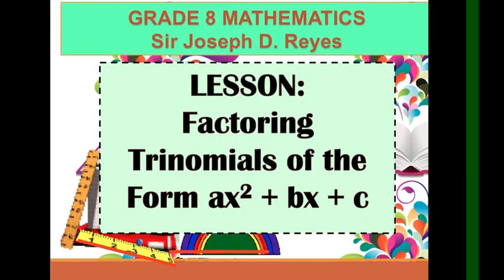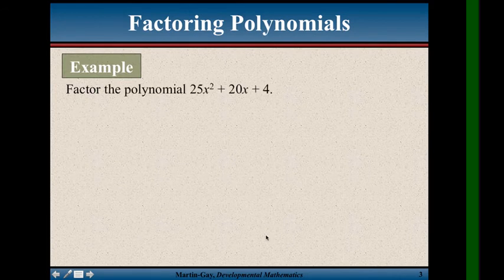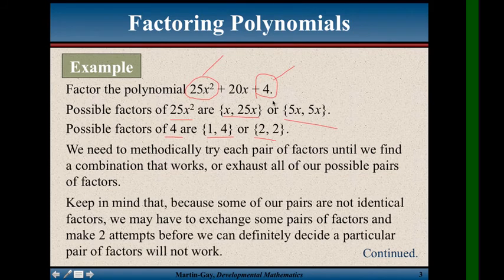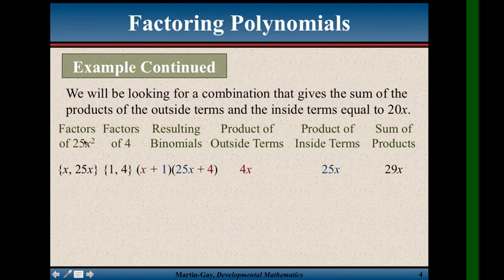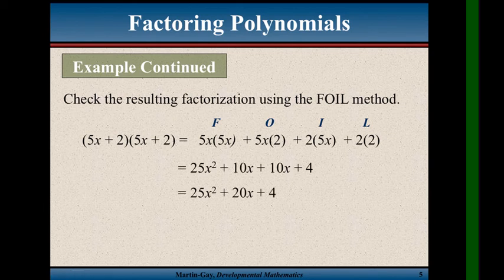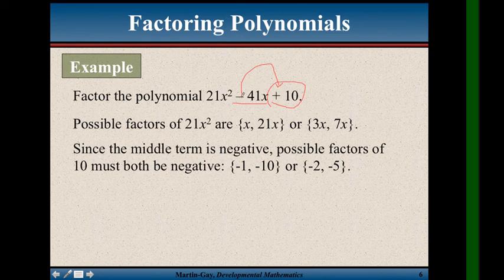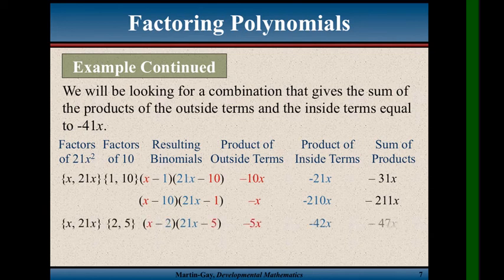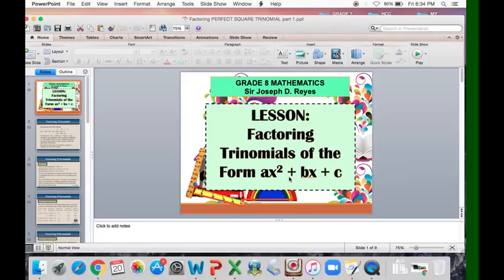GRADE 8 MATH | FACTORING TRINOMIALS OF THE FORM ax^2+bx+c